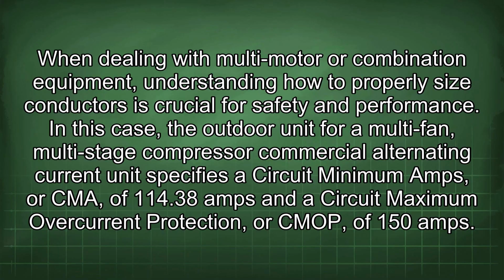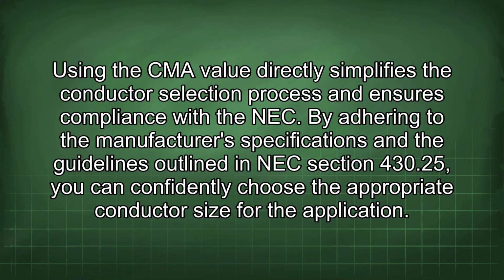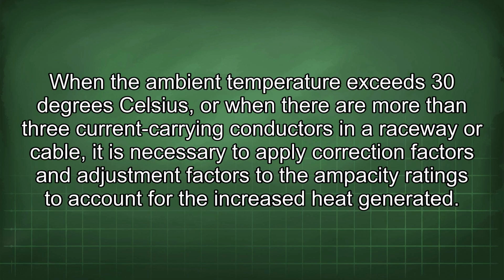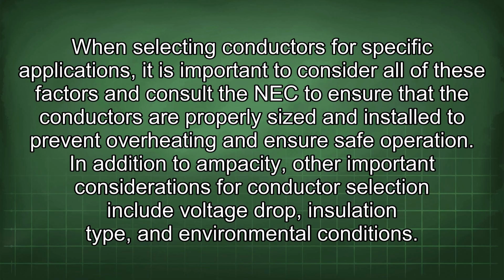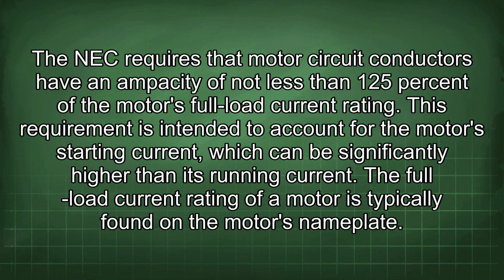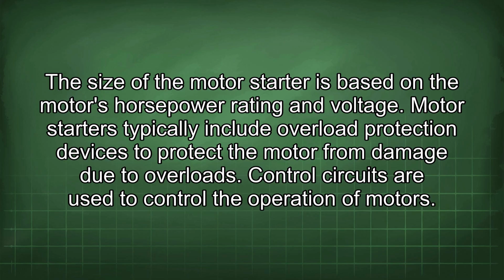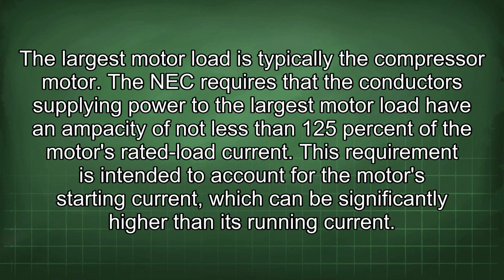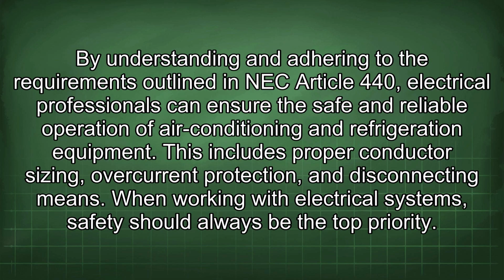Understanding Circuit Minimum Amps for Multi-Motor Equipment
Learn how to correctly size conductors for multi-motor equipment using Circuit Minimum Amps (CMA). This video explains why additional factors are not needed when using the CMA value provided by the manufacturer, referencing NEC 430.25. Ensure proper conductor ampacity for your commercial AC unit.